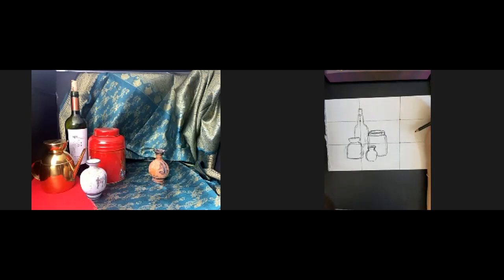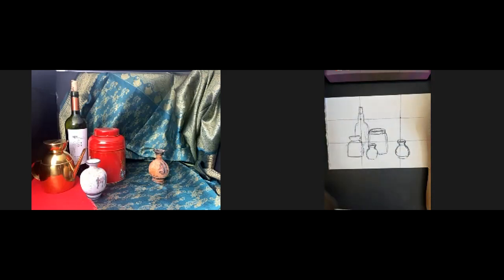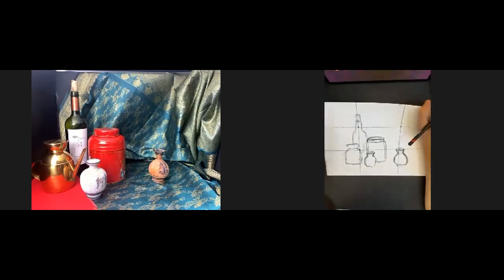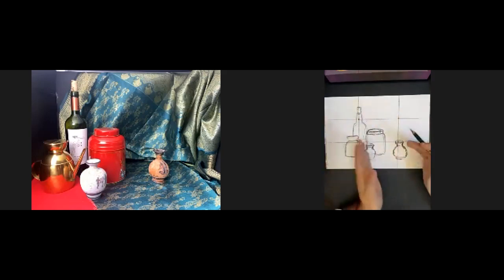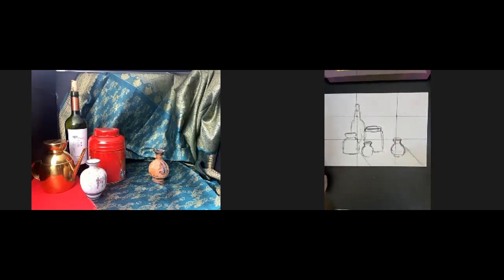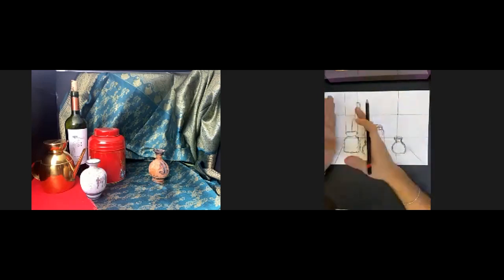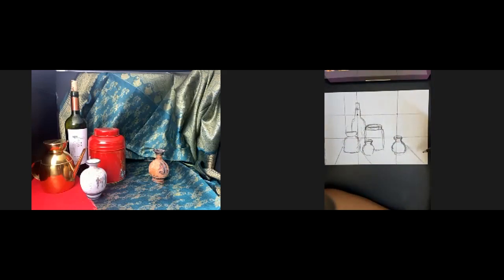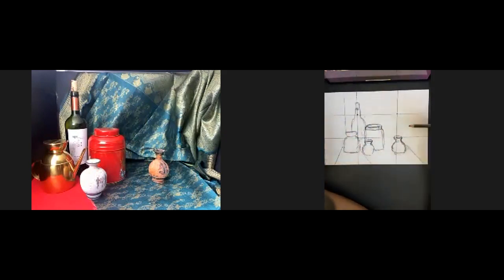Still Life Workshop by Faceless